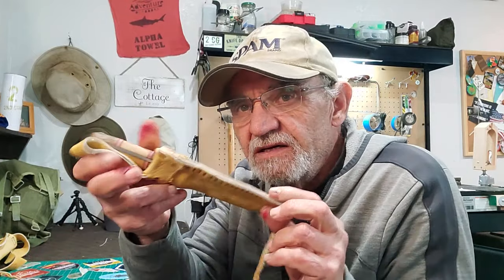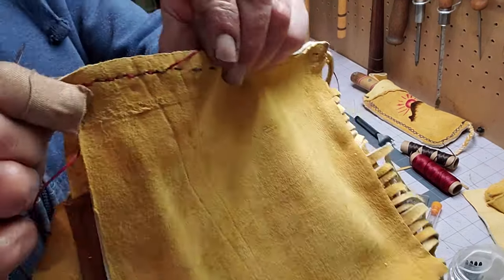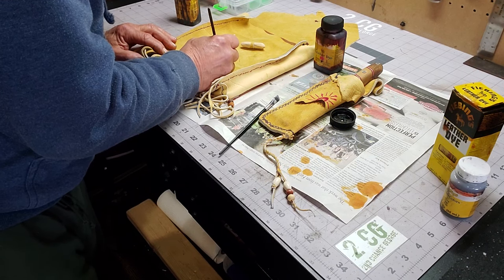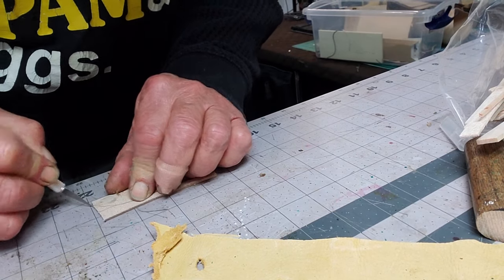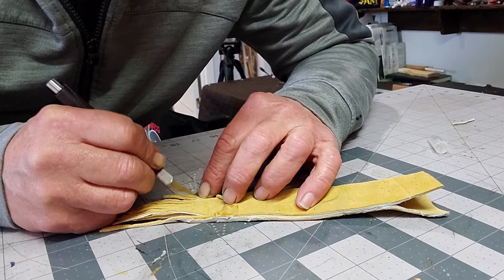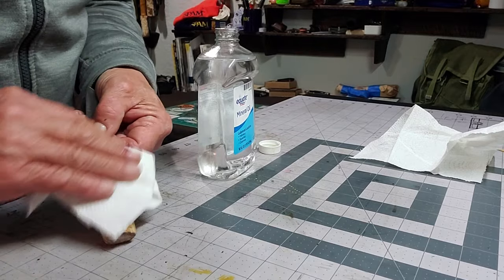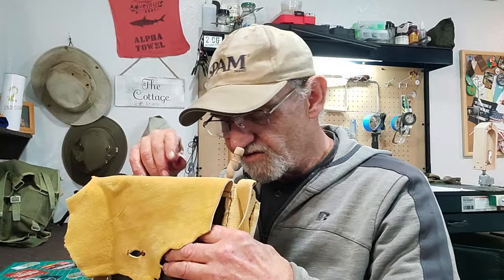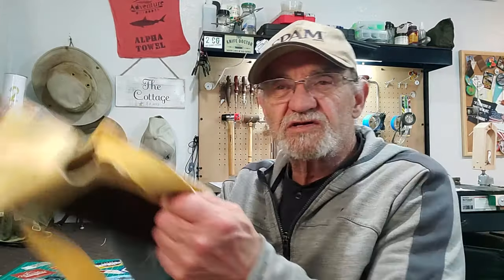Buckskin Project: Crafting A Stylish Possibles Pouch And Beyond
Buckskin Project- Possibles Pouch and more.
Decided I need to use all the Buckskin that Will gave me. So looked up some info and this is what I managed to get out of what was left of the Buckskin

2CG
MY PERSONAL LEARNING TO SURVIVE, personal prepping website for a novice planner:
Look me up on Facebook: George Bruce Waring ( My FB page is novice survivalist)